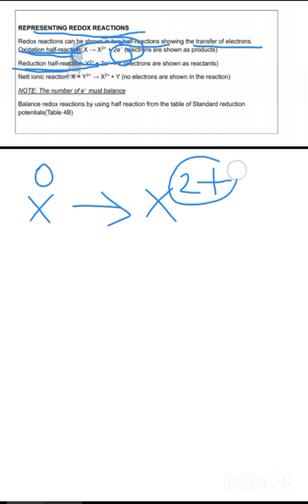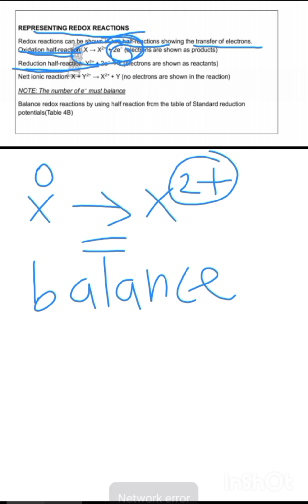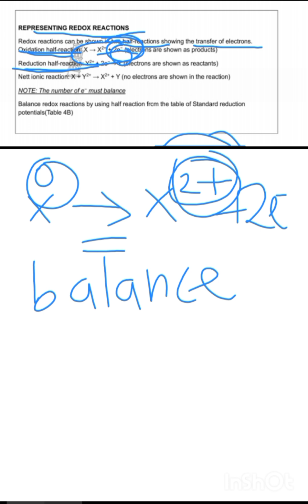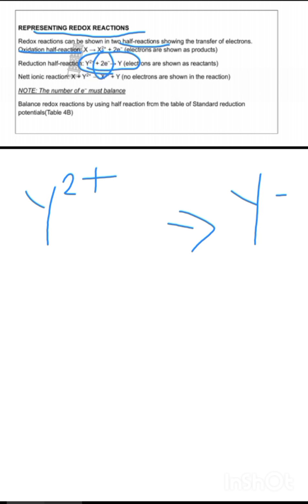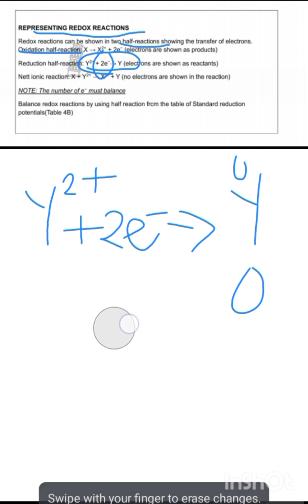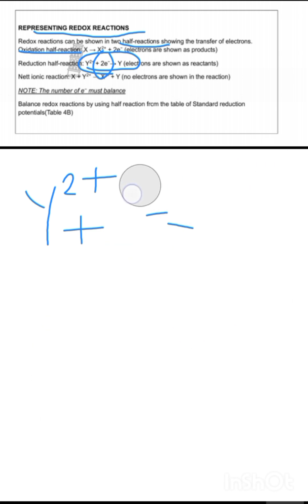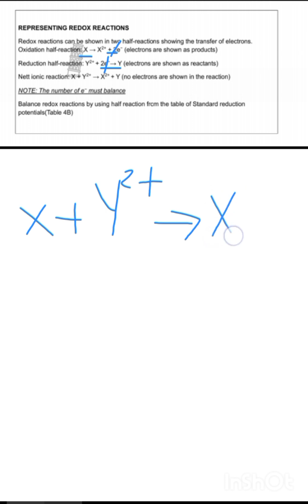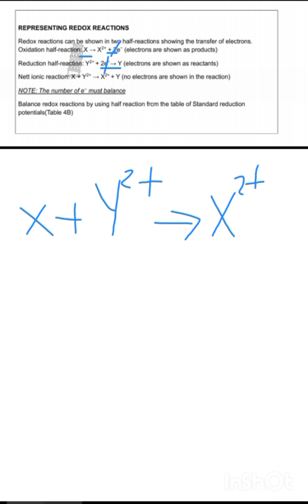Representing Redox reactions